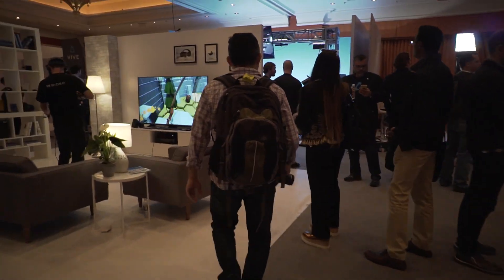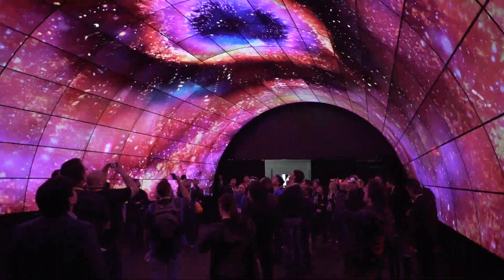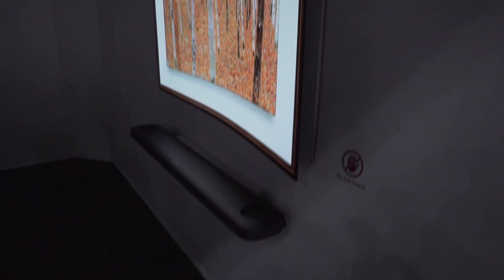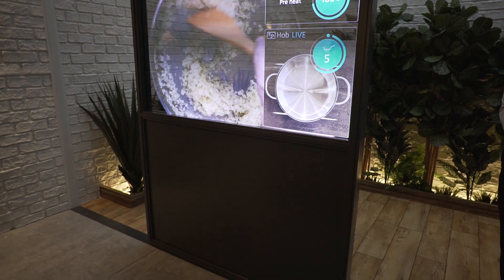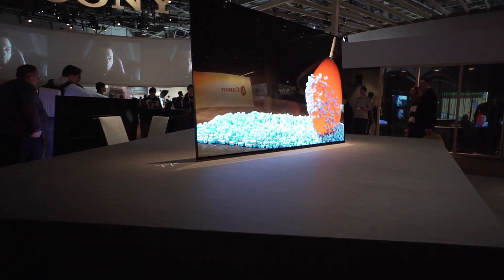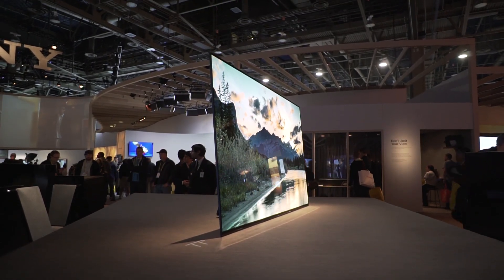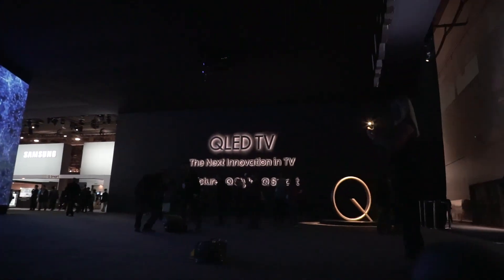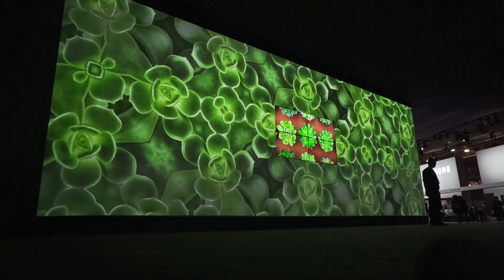Best Upcoming TV's of 2017!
You can look forward to these awesome TVs in 2017.